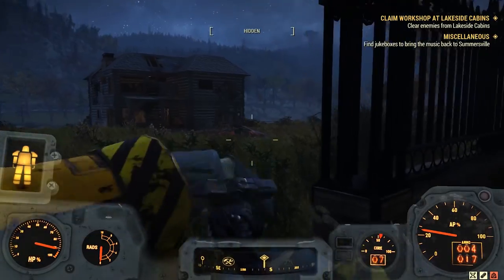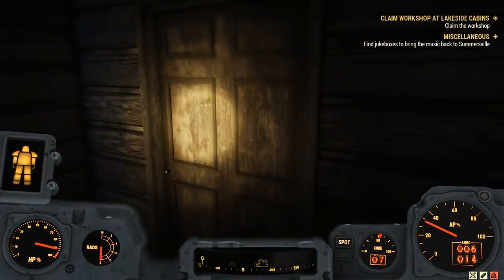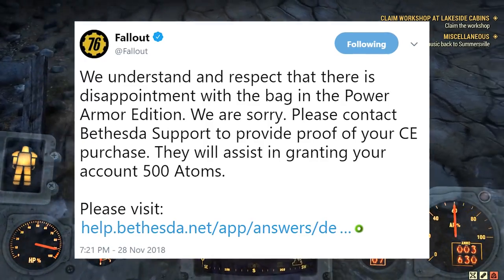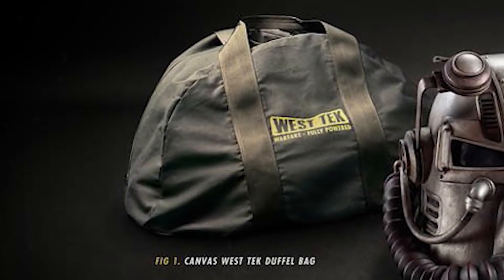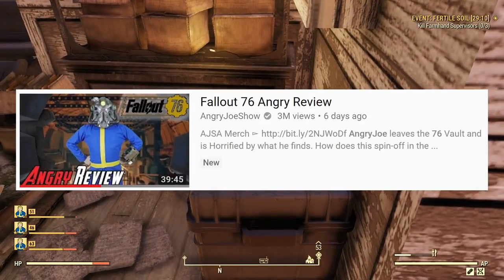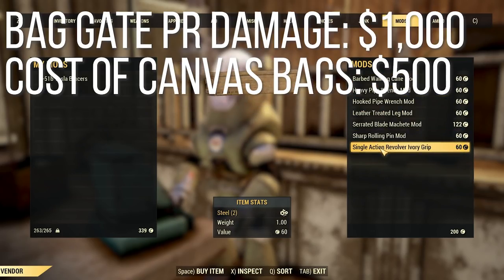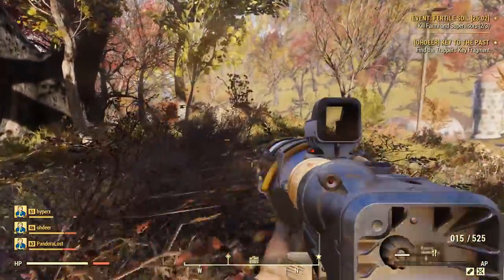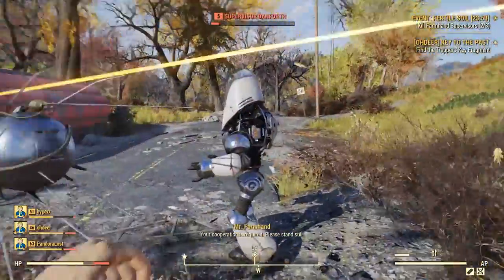Bethesda Responds - Canvas Bags Being Sent to Fallout 76 Special Edition Owners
Today we take a look at what will likely be the final part of the canvas bag story in regards to Fallout 76 and Bethesda. Bethesda announced earlier today they will be sending out canvas bags to Power Armor edition owners.